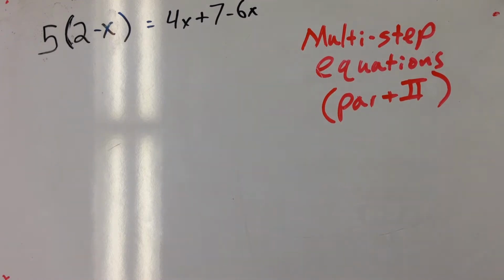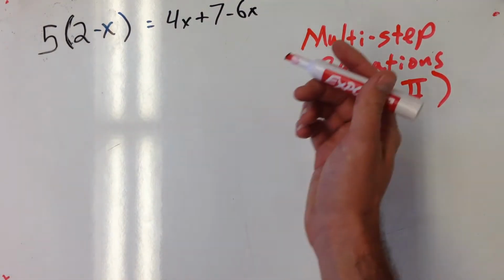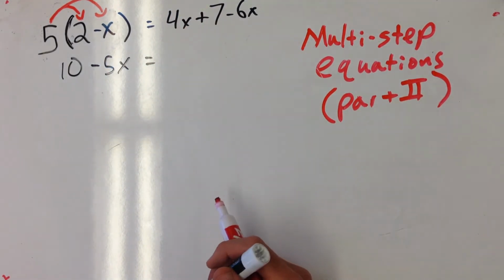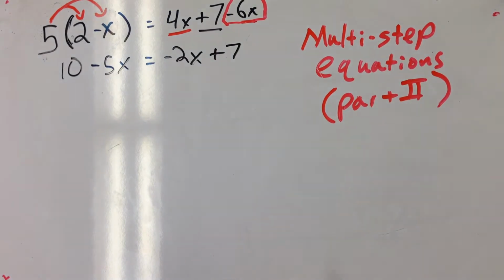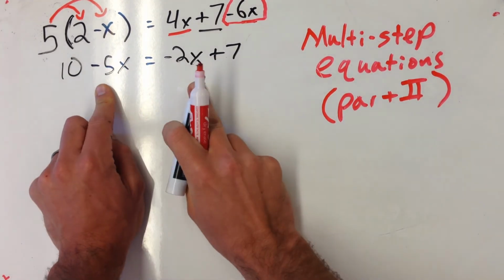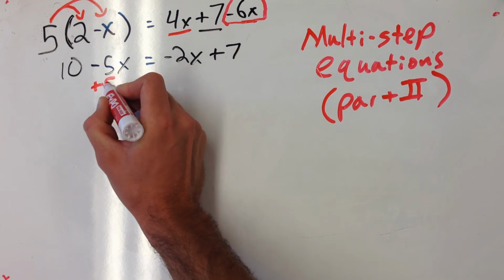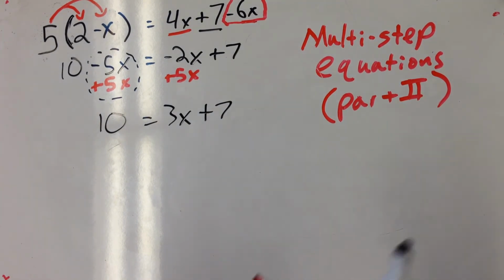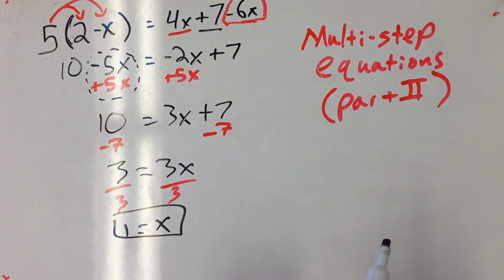Algebra 1-5 Review: Multi-Step Equations Part II